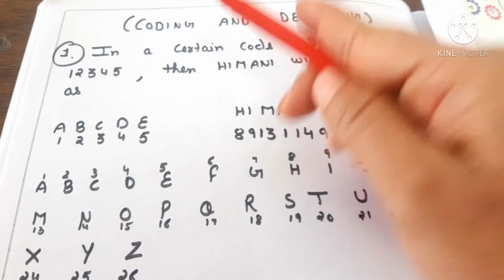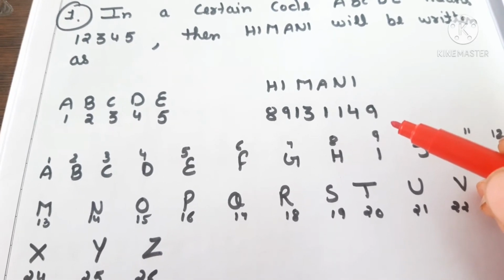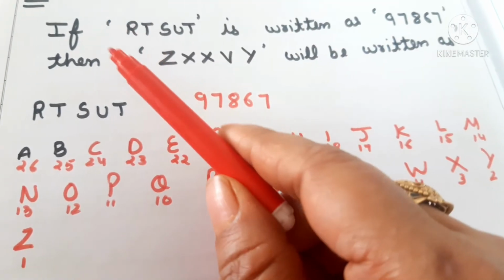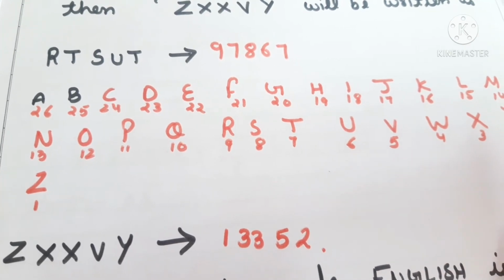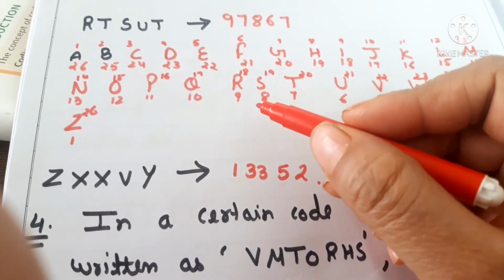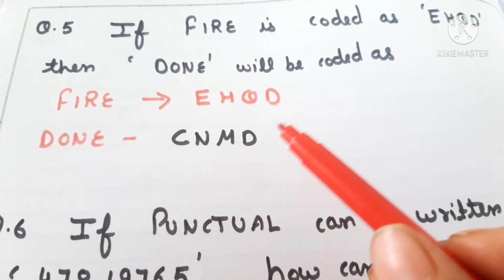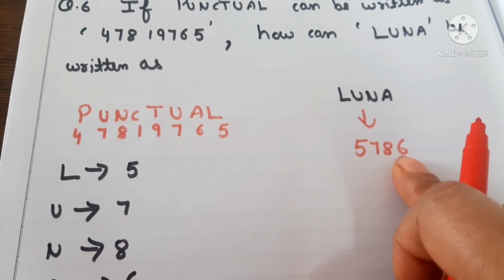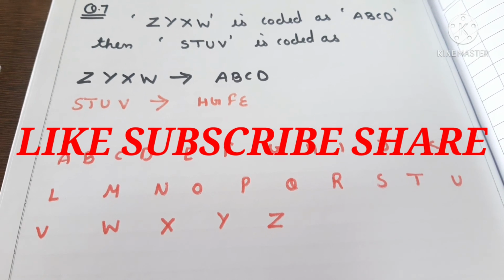REASONING:CODING AND DECODING